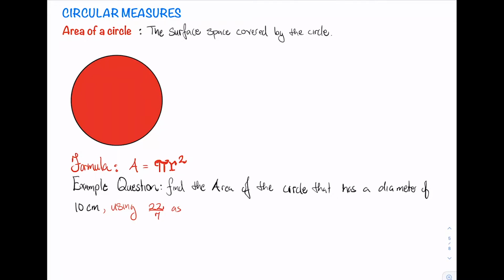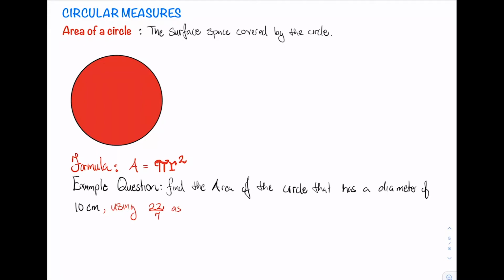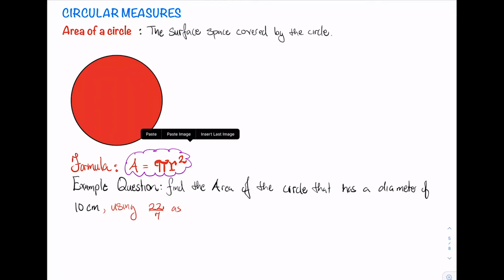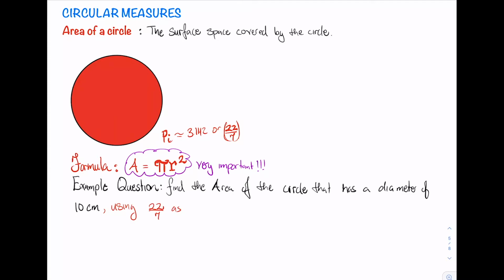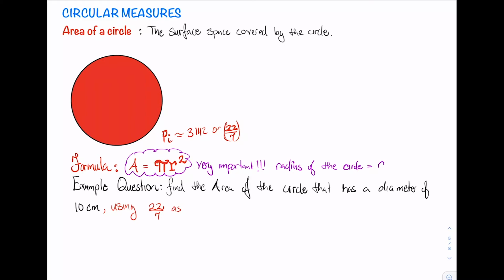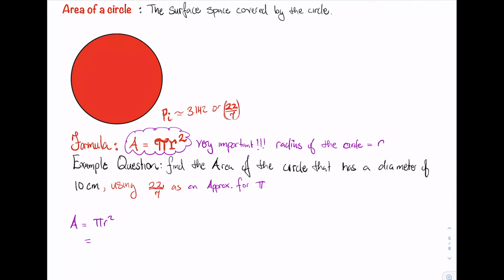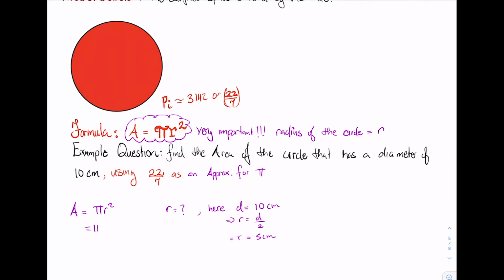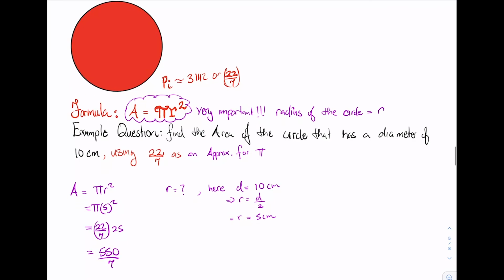Introduction to the Circle: part 5 - The Area of a Circle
One of the two measures related to circular shapes. Bear in mind that the area is measure in square units.